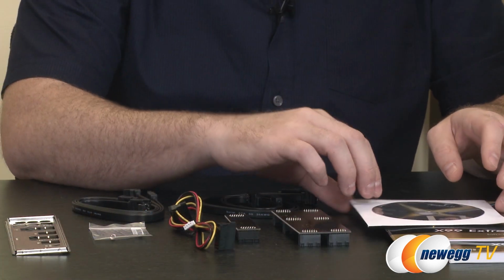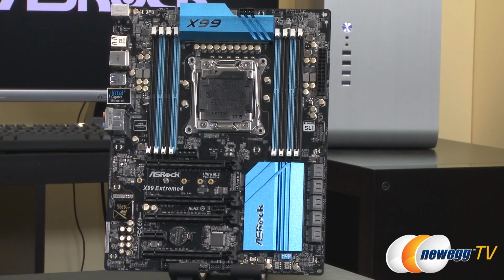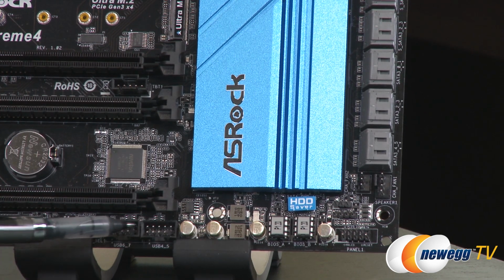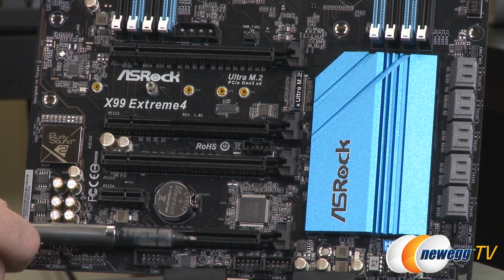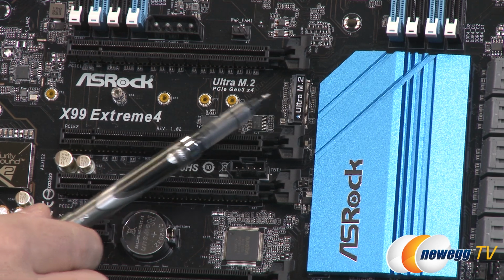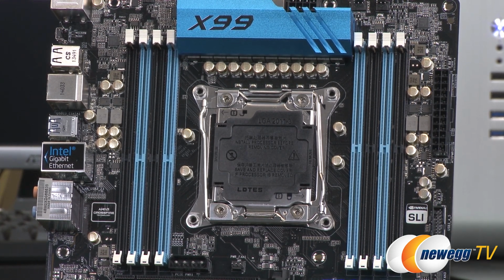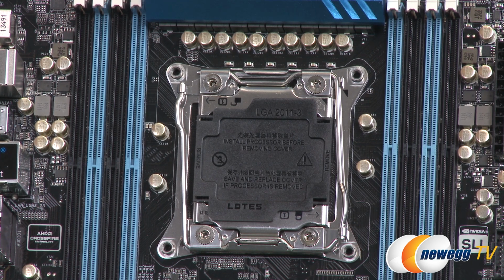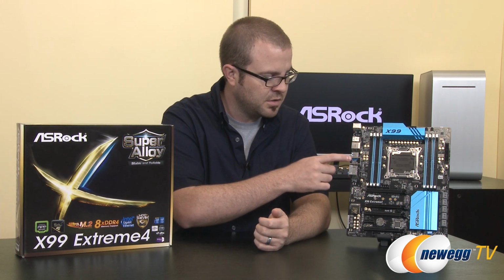ASRock X99 Extreme4 Intel Motherboard Overview - Newegg TV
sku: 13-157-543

Here's a Motherboard, made by ASRock, Model: X99 Extreme4. Check out the video for more info!

- Credits -
Presenter: Paul
Producer: Lam
Camera: denise
Post-Production: Anna